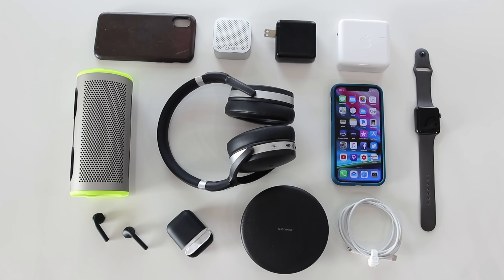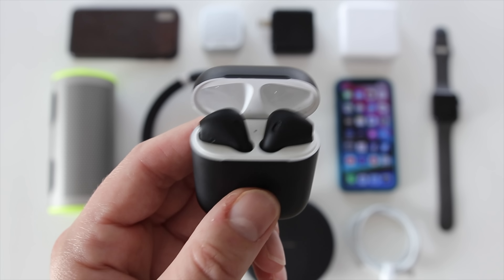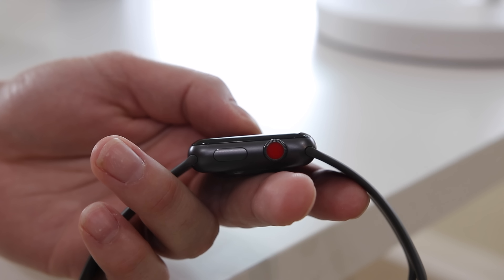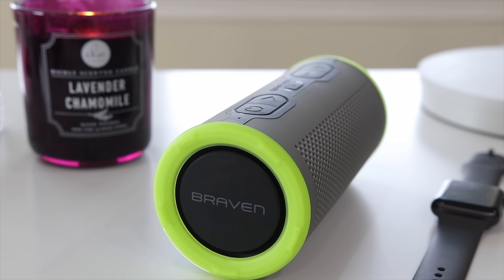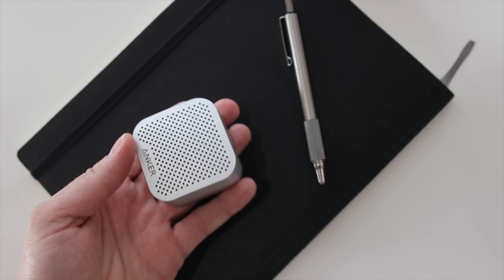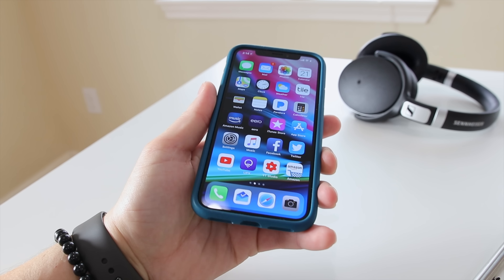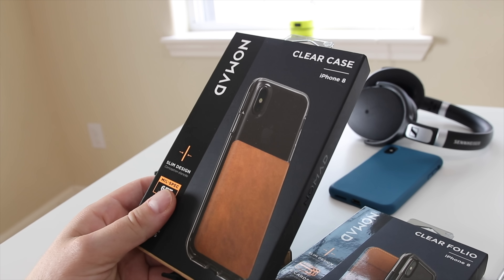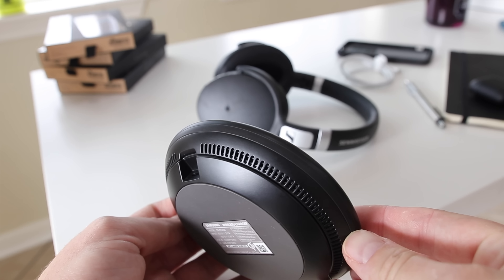Best iPhone X Accessories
Best iPhone X Accessories including fast a charger!
Apple AirPods
Sennheiser 4.50 NC Headphones
Anker 30W  USB-C Charger w/Power Delivery
Apple USB-C to Lightning Cable
Braven Speaker. ONLY $75 @ Verizon
or Amazon
Anker SoundCore Nano
KARAPAX Silk Case (Silicone)
Nomad Horween Leather Cases
Samsung Convertible Wireless Charging Stand
LTE Apple Watch

Whether you need a case, smart watch, speaker or even want to use fast and or wireless charging this video has you cover in all the best accessories for the new iPhone X.